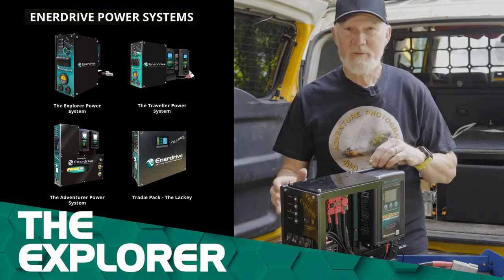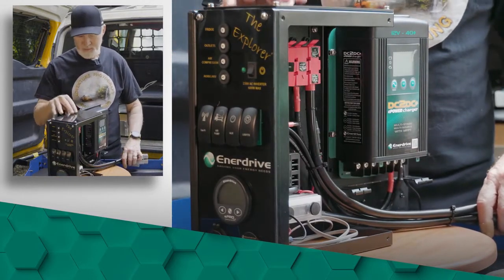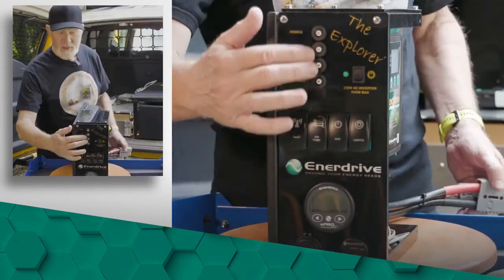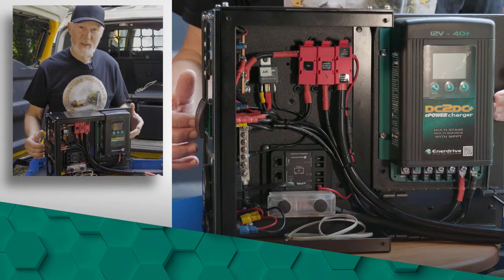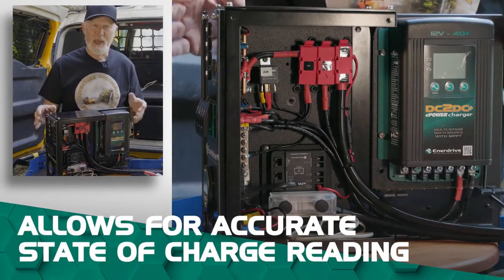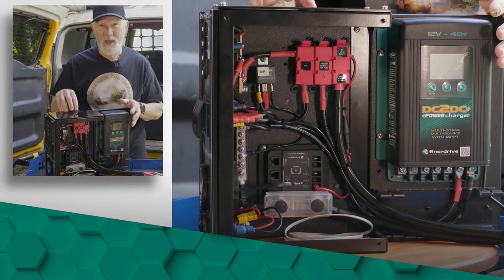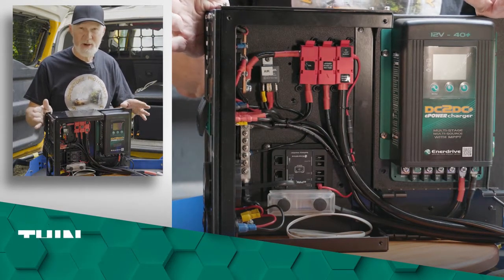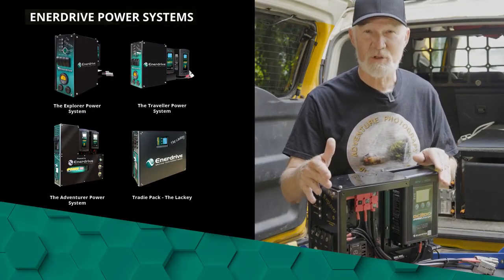Enerdrive Canopy System Walkthrough: The Explorer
It’s no surprise that the Enerdrive canopy system range is a crowd favourite! The systems are designed so that almost anyone with a bit of basic electrical knowledge can install one of these units into their caravan, motorhome or 4x4. All units come pre-wired and fitted with the must-haves for the ultimate power system in one neat and tidy package.

The Enerdrive Explorer in particular includes a DC to DC Battery Charger, a battery charger (your choice between an ePRO Plus or Simarine Monitor), 4x Pre-wired circuit breakers, 4x Contura switches, pre-wired battery & fridge Anderson plugs, twin USB sockets and a battery reset button!

Looking for a unit with an AC charger or Inverter? Want to run your fridge, washing machine or maybe a hairdryer? No worries, the Enerdrive Explorer, Traveller or Adventurer will have your back.

Don’t waste anymore time trying to work out what parts you need to create the ultimate power system for your travels and getting confused over what wires will have to go where. Check out the Enerdrive canopy system range today!